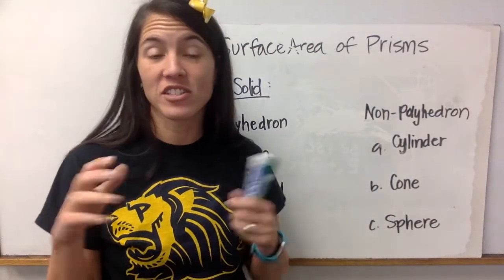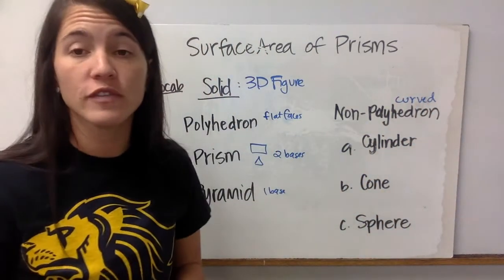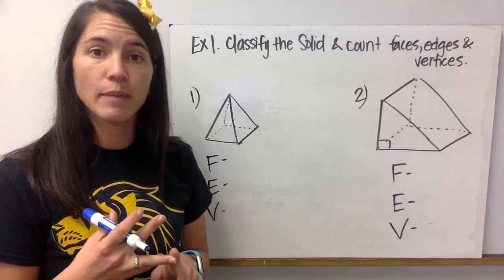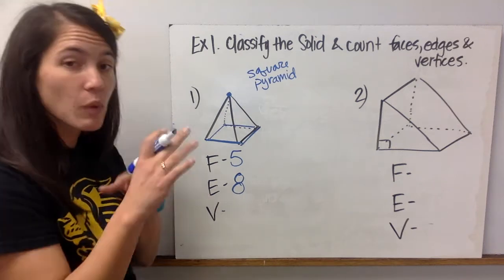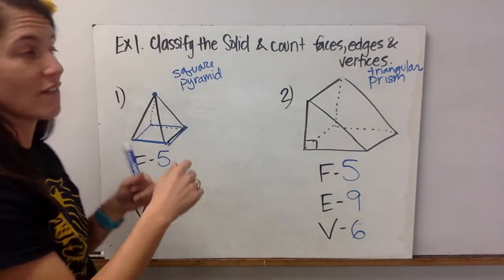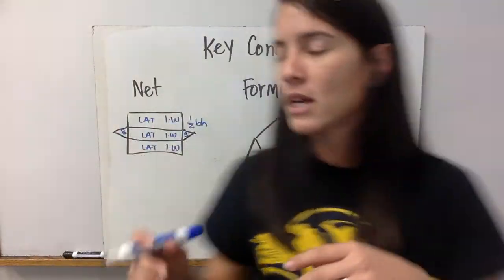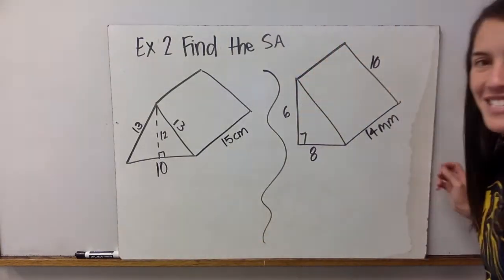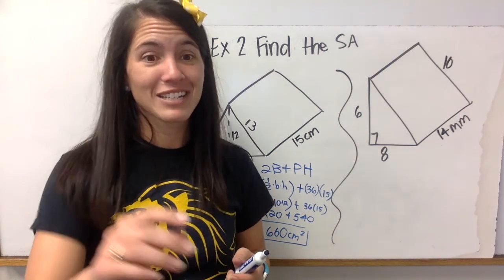Surface Area of Prisms 1